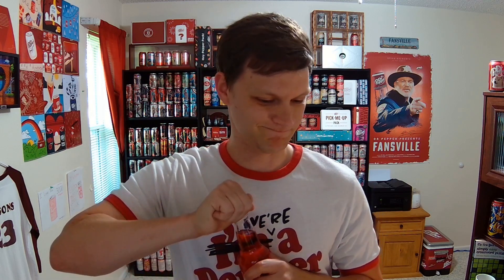Random Flavors - Dublin Cherry Limeade - Review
In this episode I review another one of the Dublin flavors, Cherry Limeade.